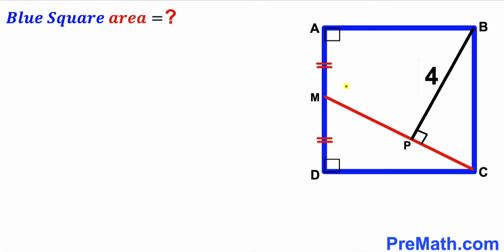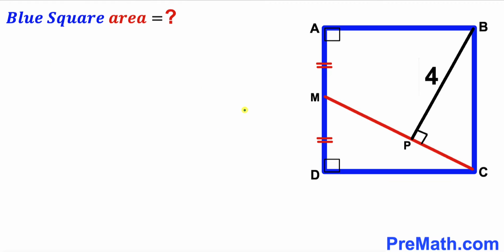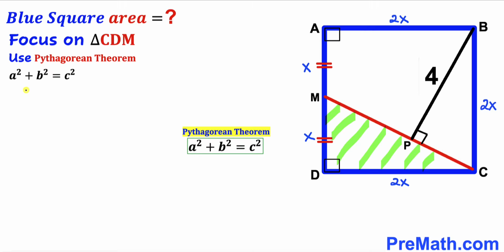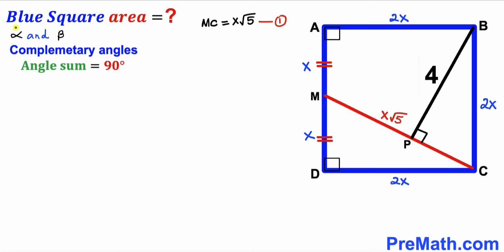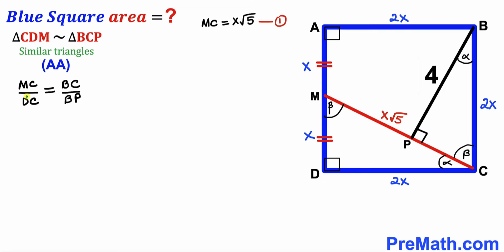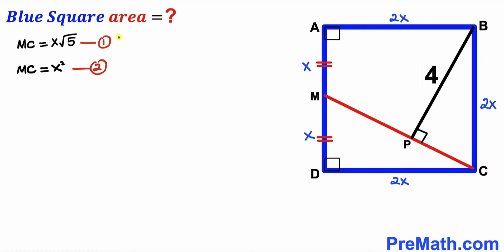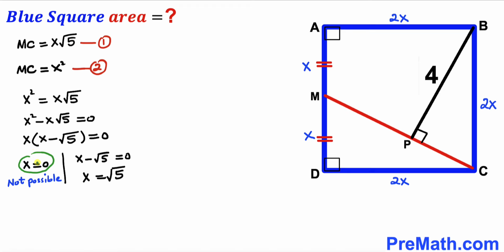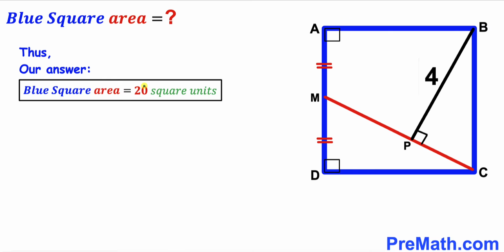Can you find area of the Blue Square? | (Justify your answer)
Learn how to find the area of the Blue Square. Important Geometry and Algebra skills are also explained: similar Triangles; Pythagorean theorem; area of the square formula. Step-by-step tutorial by PreMath.com

blackpenredpen
math olympics
olympiad exam
math olympiada
British Math Olympiad
olympics math
olympics mathematics
Number Theory
mathcounts
math at work
Pre Math
Olympiad Mathematics
Olympiad Question
Geometry
Geometry math
Geometry skills
Right triangles
imo
Competitive Exams
Competitive Exam
Calculate the length AB
Pythagorean Theorem
Right triangles
Intersecting Chords Theorem
coolmath
my maths
mathpapa
mymaths
cymath
sumdog
multiplication
ixl math
deltamath
reflex math
math genie
math way